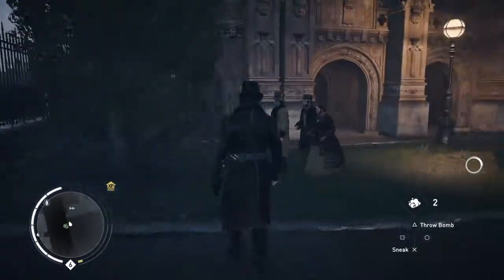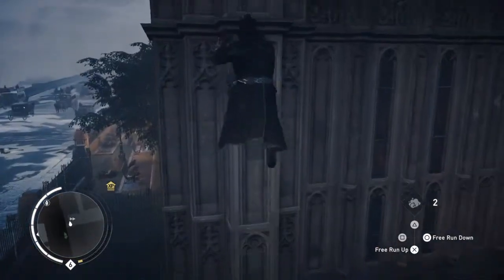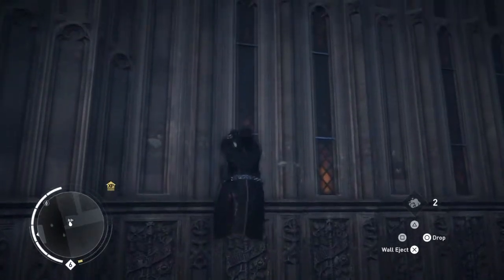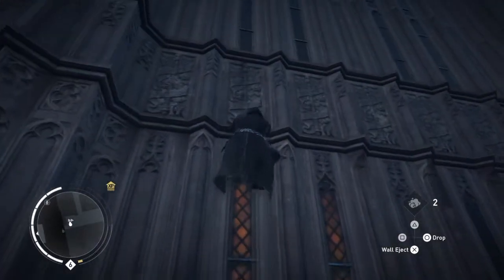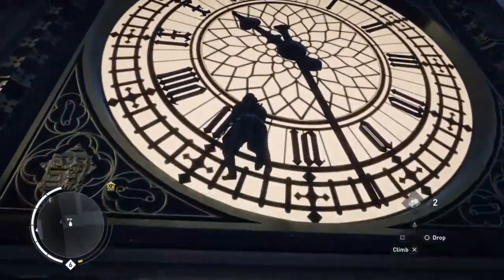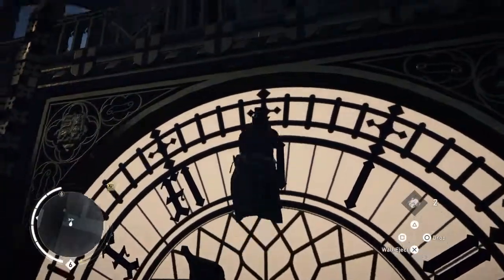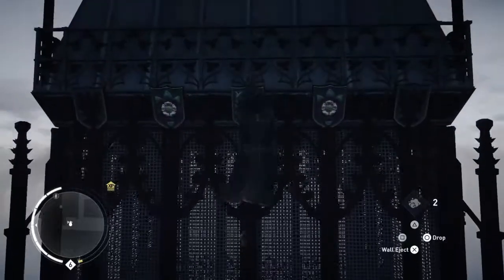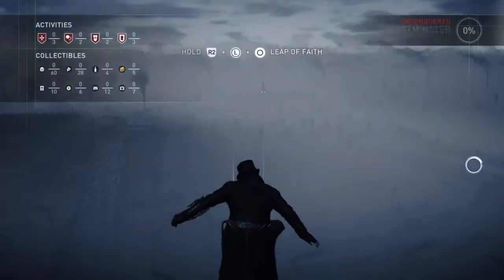Top Landmark game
Sick Big ben